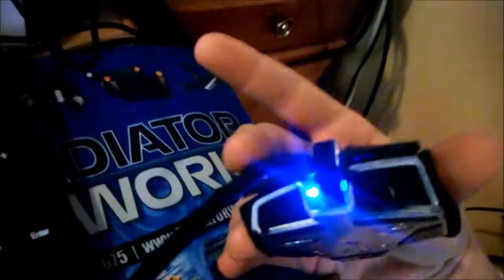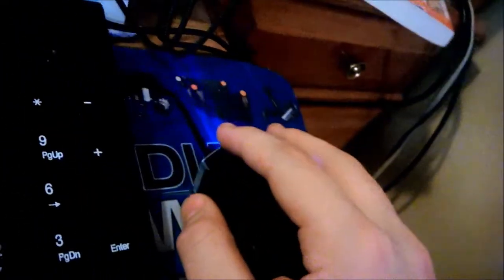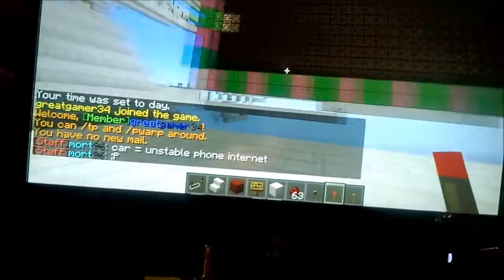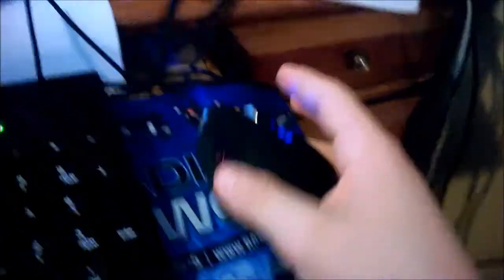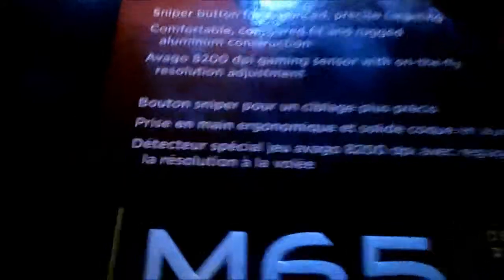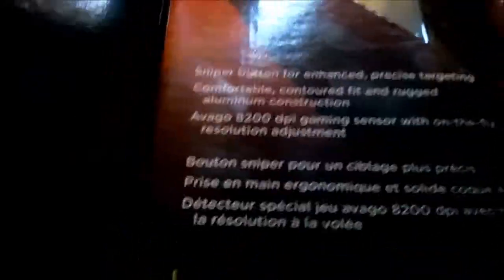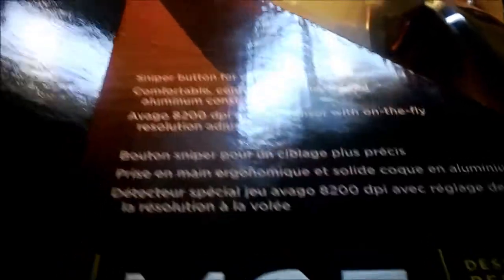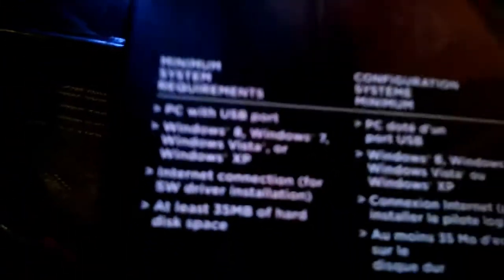Corsair M65 Gaming Mouse Review!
The end of the video is in the front because of a rendering error :( Skip to 2:16 to see the beginning!

It is the best mouse I have ever used!